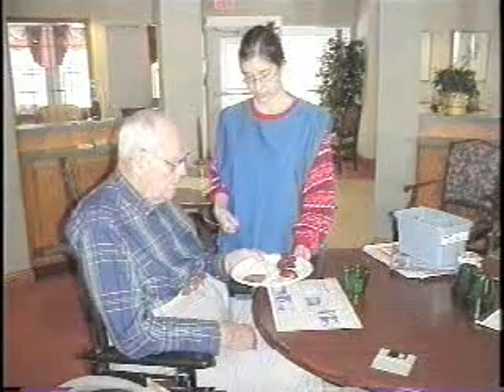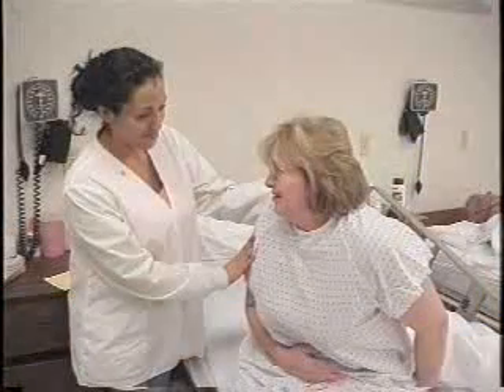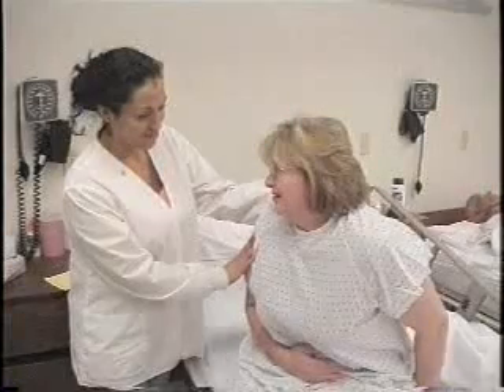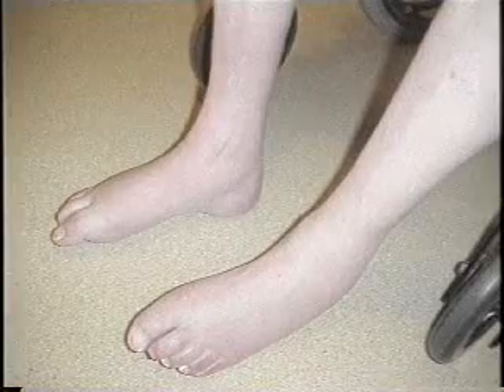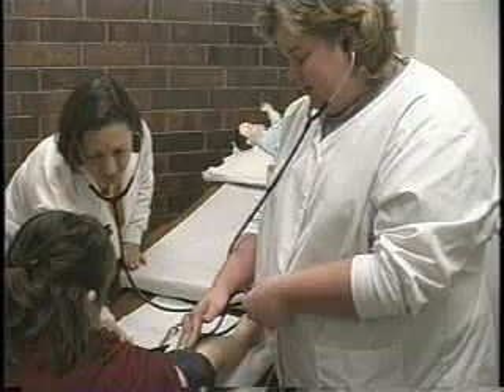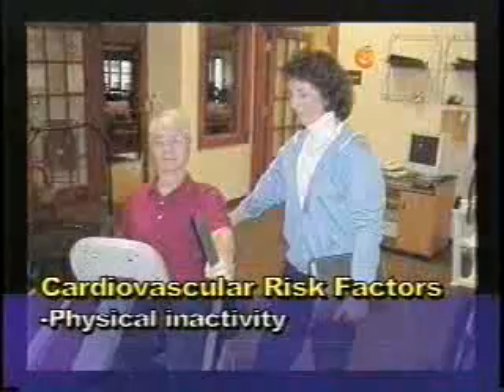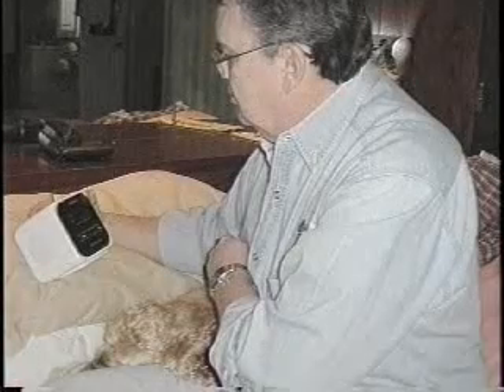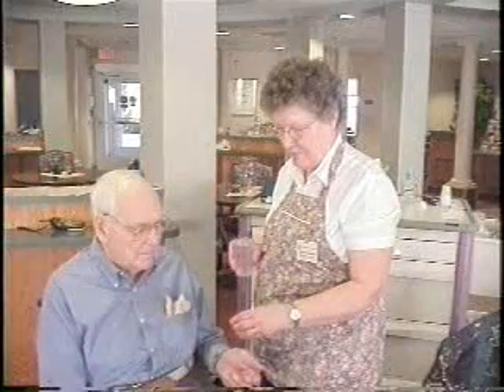Lesson 66, CNA Training - Cardiovascular Diseases [Part3]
- Lesson 66, Cardiovascular Diseases - Part 3. Free CNA Training & CNA Certification Videos.